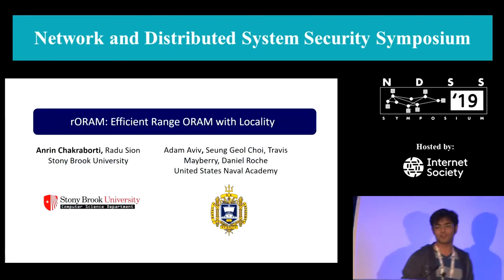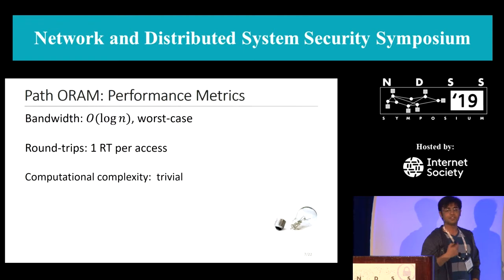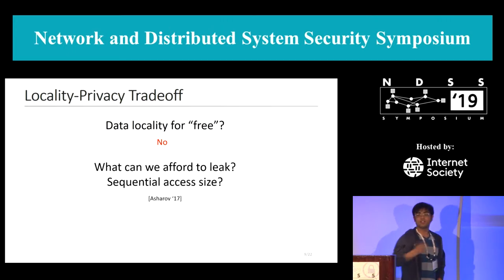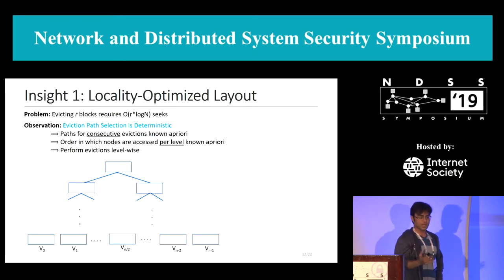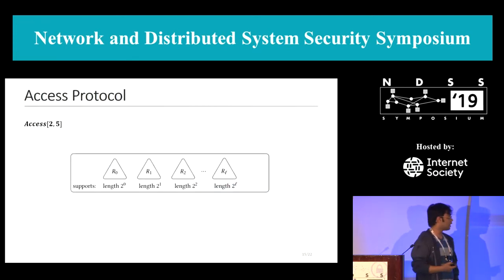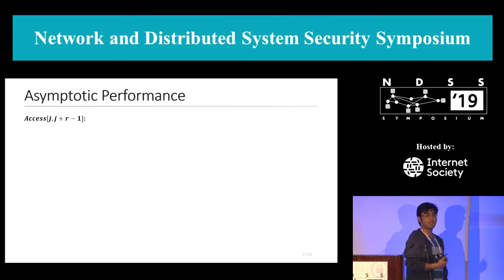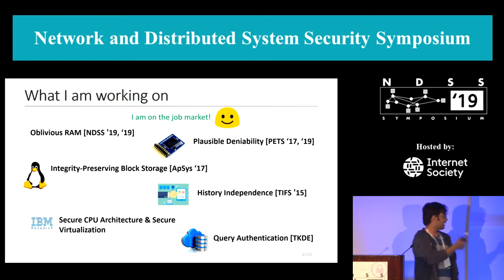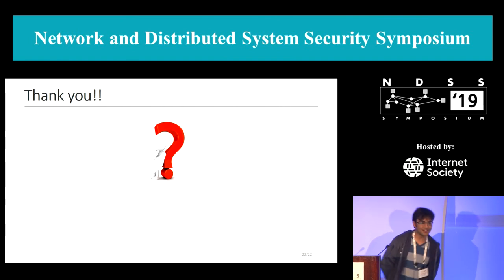NDSS 2019 rORAM: Efficient Range ORAM with O(log2 N) Locality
SESSION 7B-3 rORAM: Efficient Range ORAM with O(log2 N) Locality

Oblivious RAM protocols (ORAMs) allow a client to access data from an untrusted storage device without revealing to that device any information about their access pattern. Typically this is accomplished through random shuffling of the data such that the storage device cannot determine where individual blocks are located, resulting in a highly randomized access pattern. Storage devices however, are typically optimized for sequential access. A large number of random disk seeks during standard ORAM operation induce a substantial overhead. In this paper, we introduce rORAM, an ORAM specifically suited for accessing ranges of sequentially logical blocks while minimizing the number of random physical disk seeks.

rORAM obtains significantly better asymptotic efficiency than prior designs (Asharov et al., ePrint 2017, Demertzis et al., CRYPTO 2018) reducing both the number of seeks and communication complexity by a multiplicative factor of $mathbb{O}(log N)$. An rORAM prototype is 30-50x times faster than Path ORAM for similar range-query workloads on local HDDs, 30x faster for local SSDs, and 10x faster for network block devices. rORAM's novel disk layout can also speed up standard ORAM constructions, e.g., resulting in a 2x faster Path ORAM variant. Importantly, experiments demonstrate suitability for real world applications -- rORAM is up to 5x faster running a file server and up to 11x faster running a range-query intensive video server workloads compared to standard Path ORAM.

AUTHORS
Anrin Chakraborti (Stony Brook University)
Adam J. Aviv (United States Naval Academy)
Seung Geol Choi (United States Naval Academy)
Travis Mayberry (United States Naval Academy)
Daniel S. Roche (United States Naval Academy)
Radu Sion (Stony Brook University)